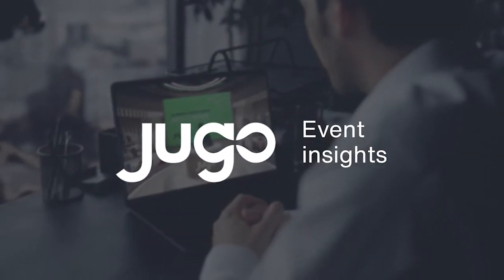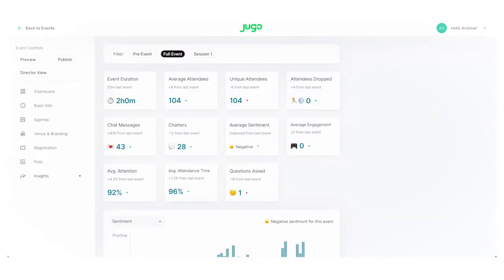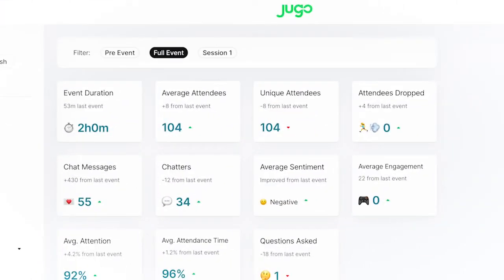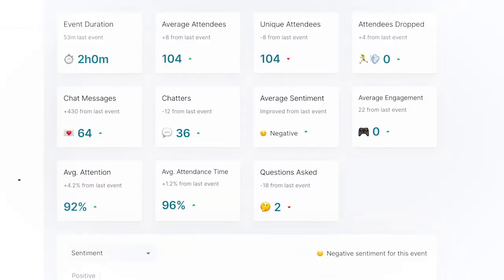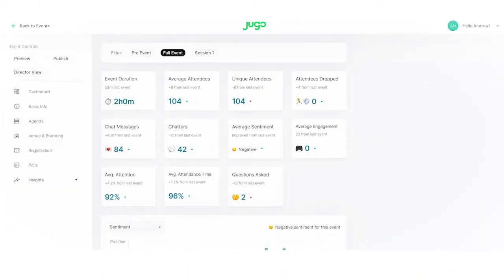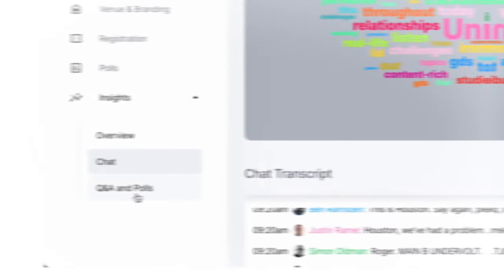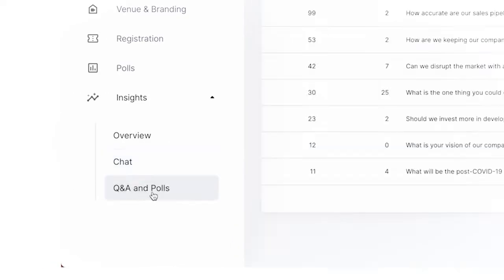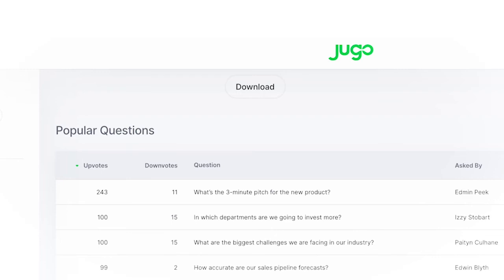Jugo Tutorial - Event insights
Take a look at our event tutorial videos to see how quickly you can get up and running with Jugo events. Immersive internal & external virtual experiences built for the future.

Built for the meetings that matter. Create virtual meetings & events in minutes and deliver an experience that matters. From town halls, marketing events, kick-offs and team briefings, to magical client interactions.